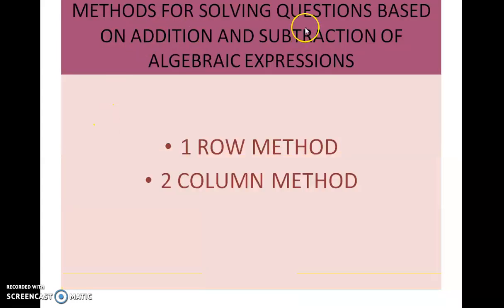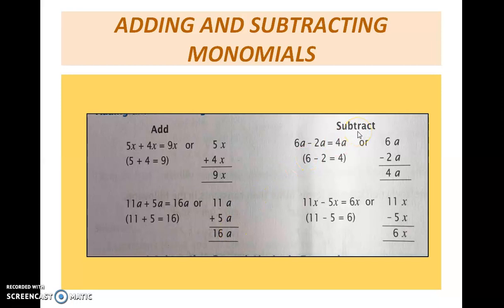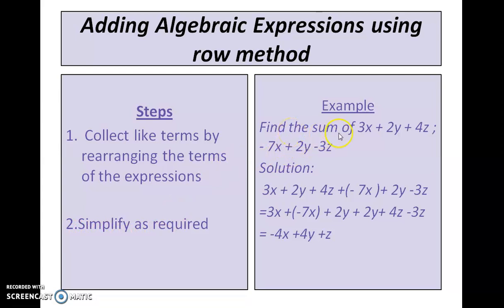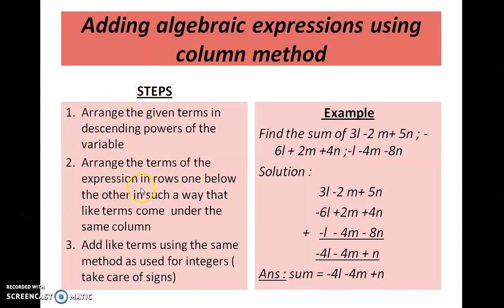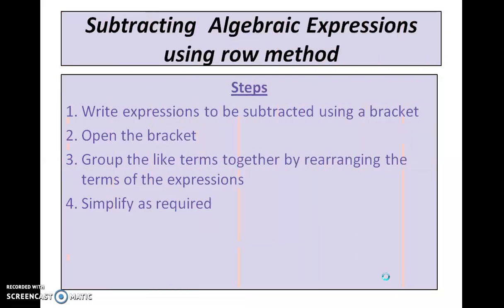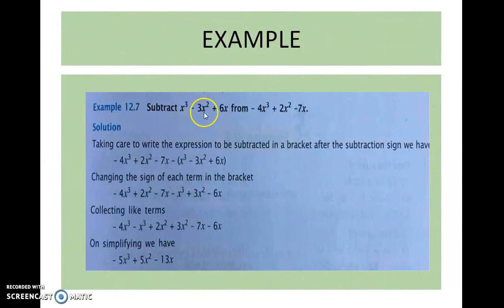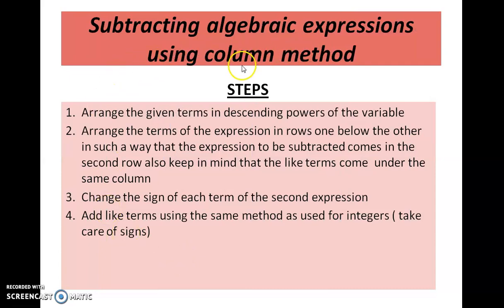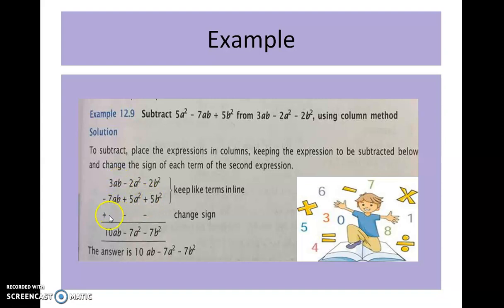Addition and Subtraction of Algebraic Expressions